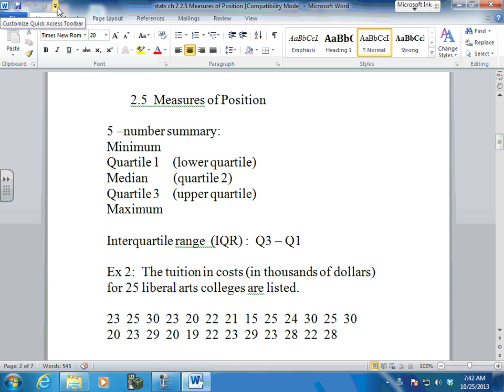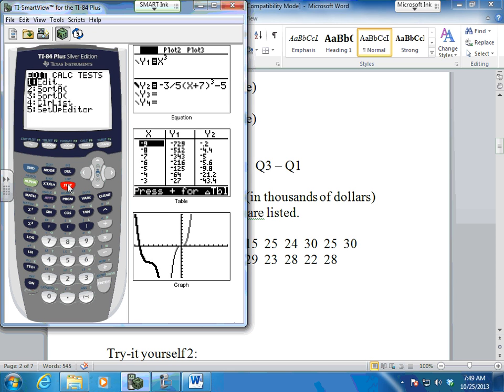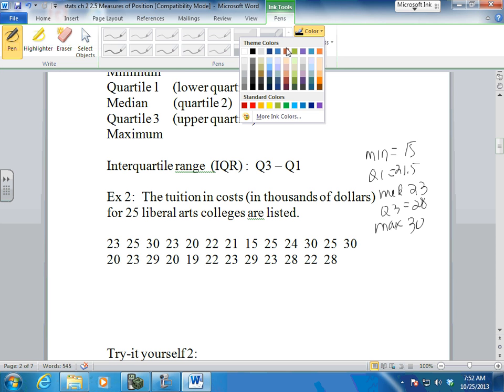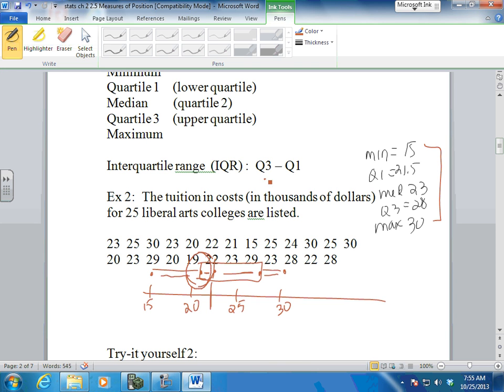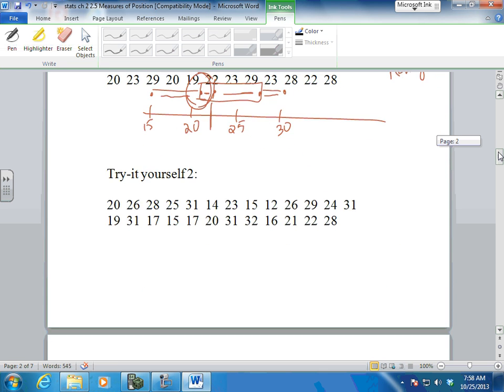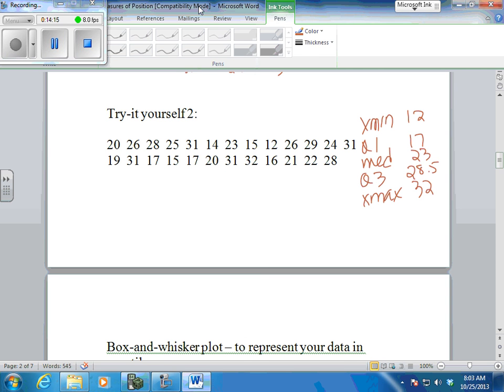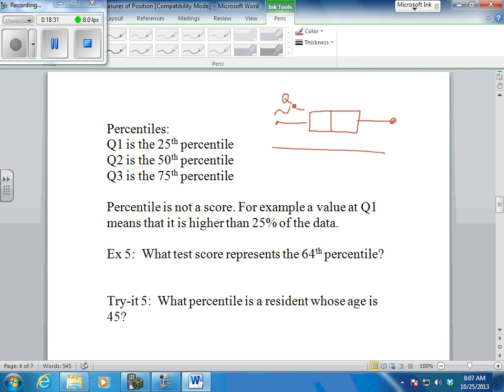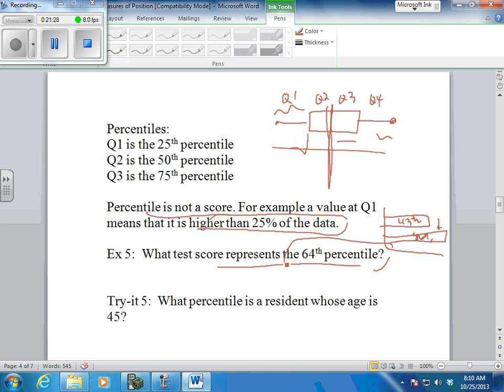October25 stats 2.5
stats session 10/25 box and whisker